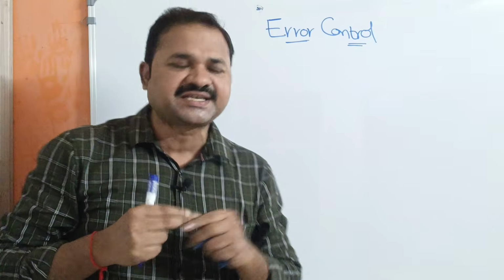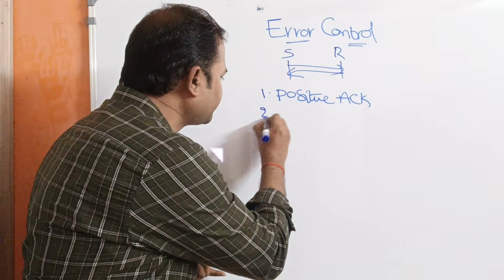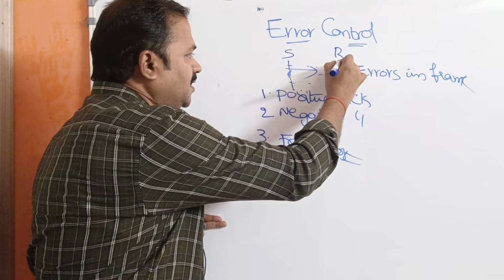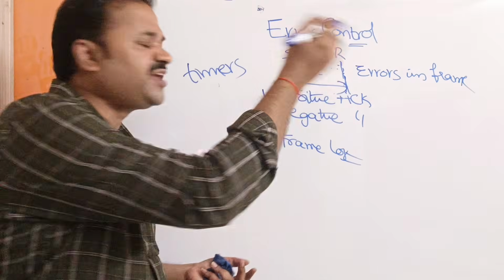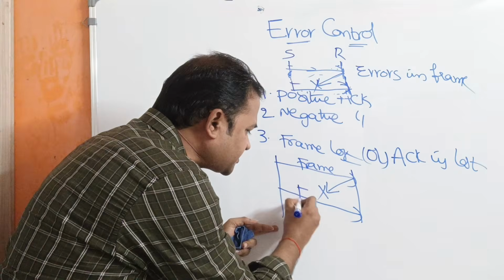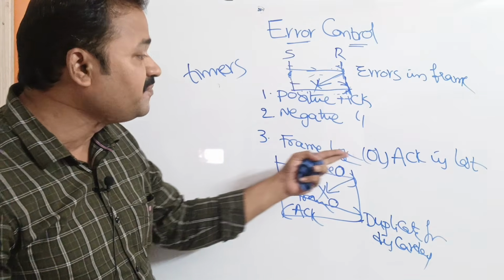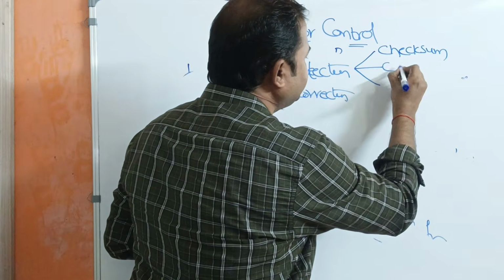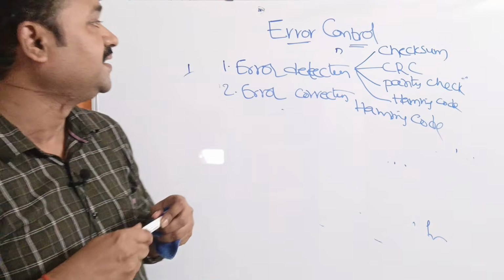Error Control in Data link layer || Design Issues || Error Detection and Correction || CN